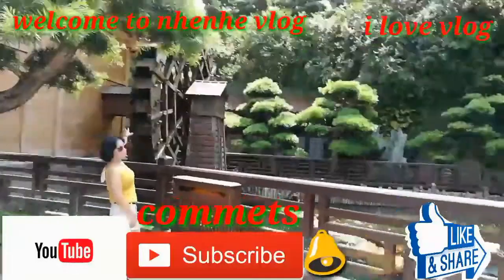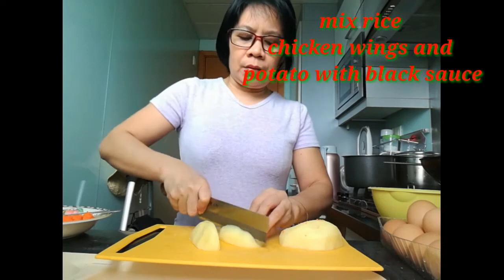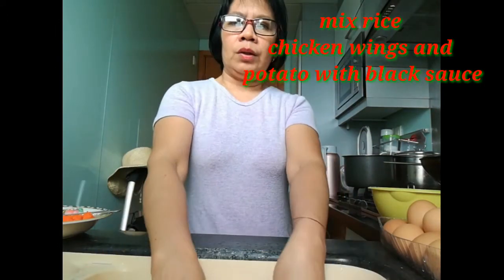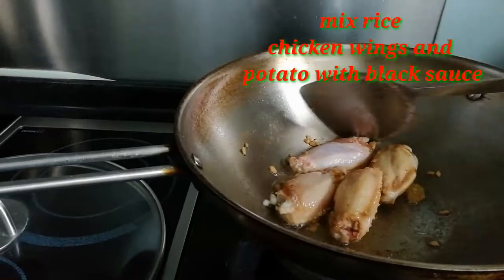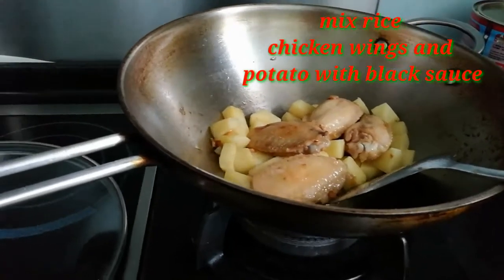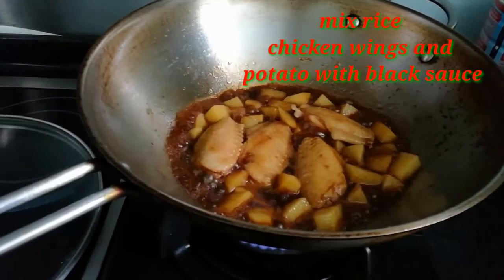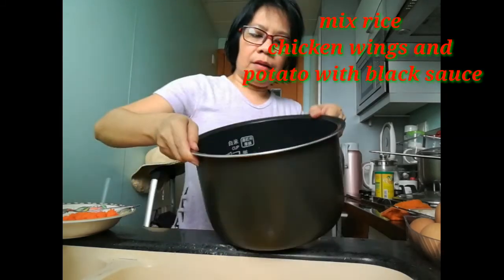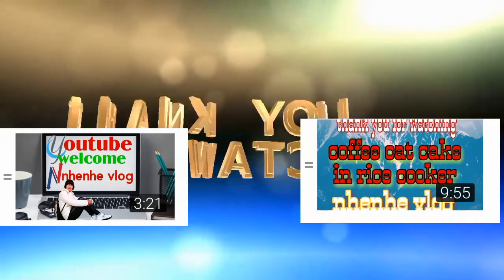how to cook simple mix rice